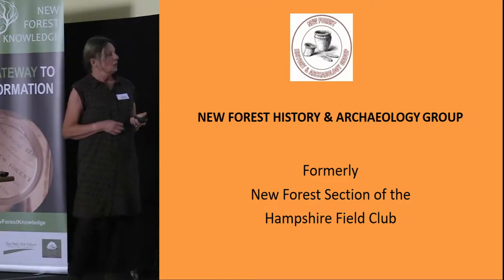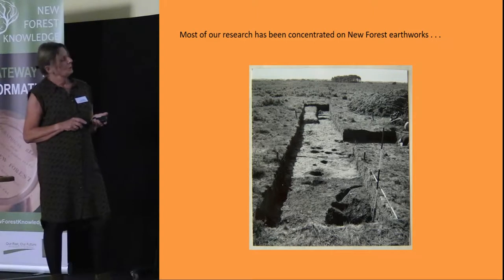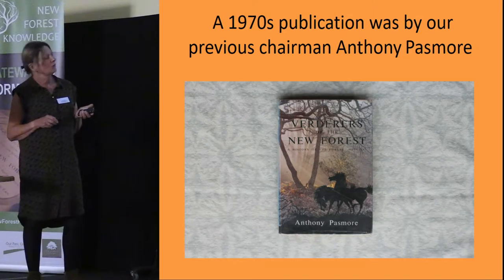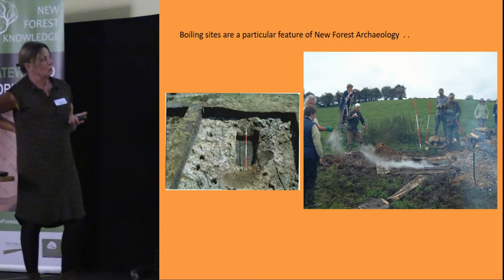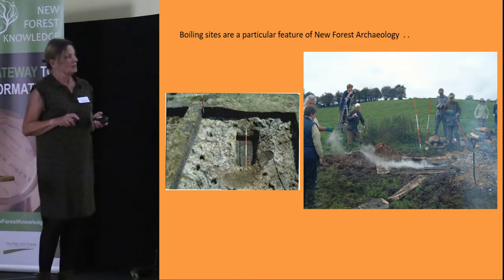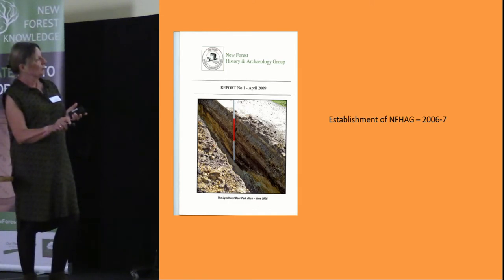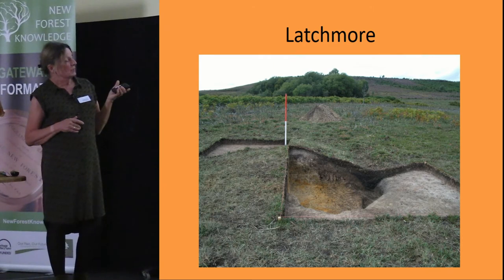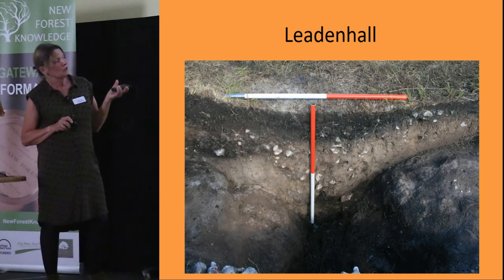Archaeology in the New Forest, 1960s to the present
The New Forest Knowledge Conference 2017 celebrated the archaeological and historical research being carried out in and around the New Forest.

This is one of a series of videos from the conference, showcasing the talks that took place.

New Forest History and Archaeology Group, and the Hampshire Field Club New Forest Section – Archaeology in the New Forest, 1960s to the present by Maddy Andrews, New Forest History and Archaeology Group.